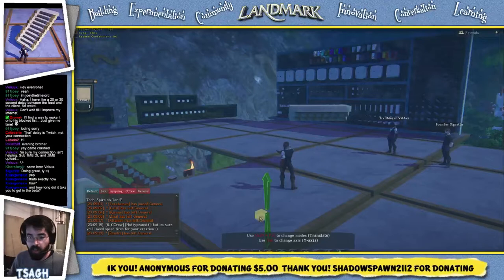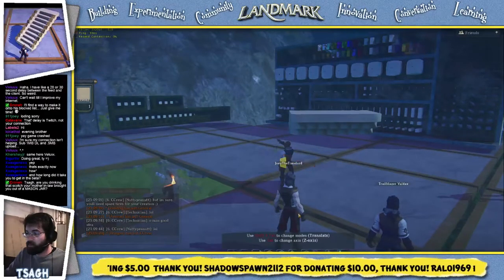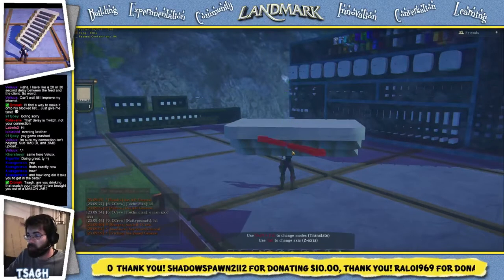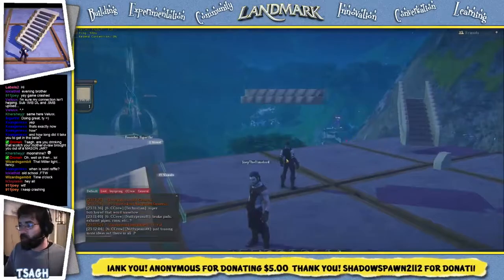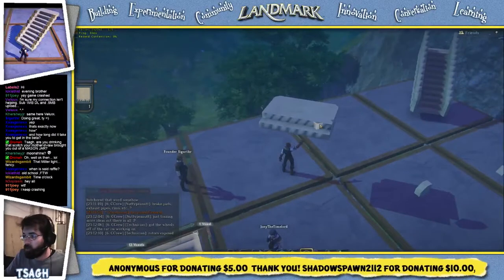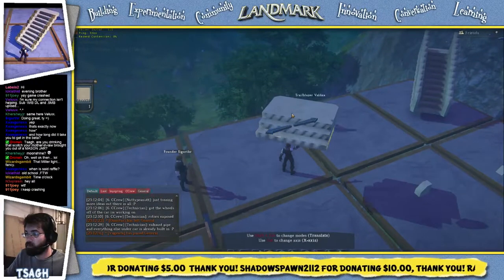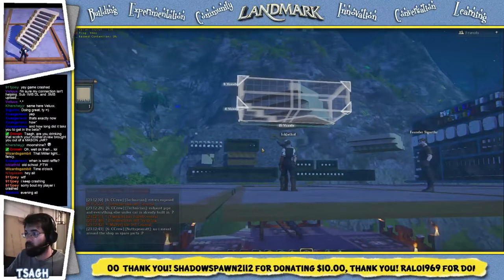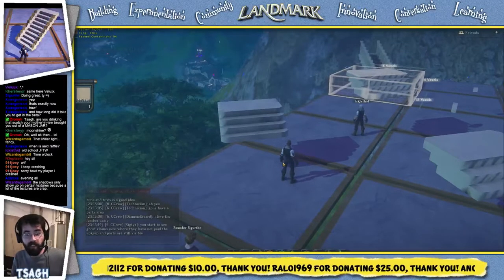Monday Tutorial: Diagonal Staircases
This week's primary tutorial portion of my live stream showing the creation of stairs that rise at a 45 degree angle to all axes.